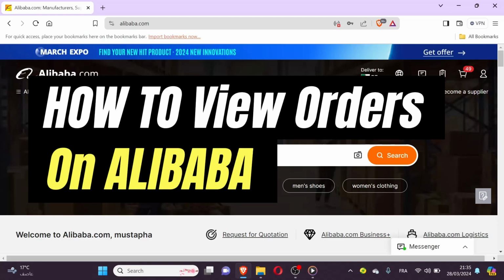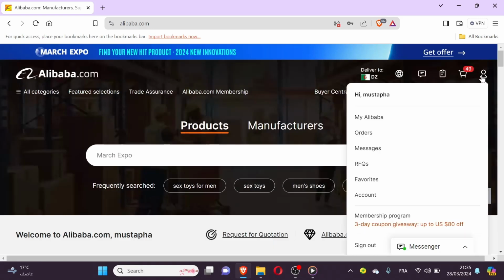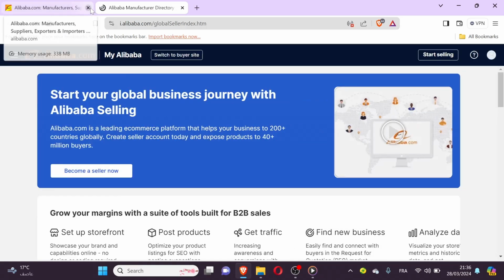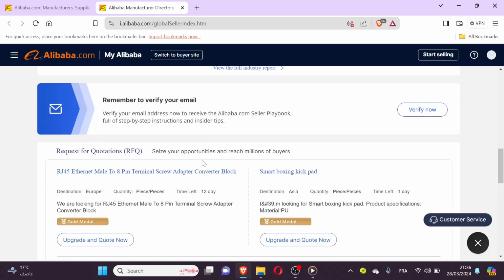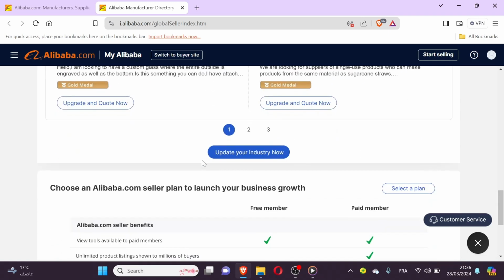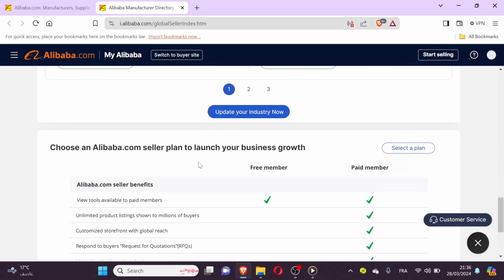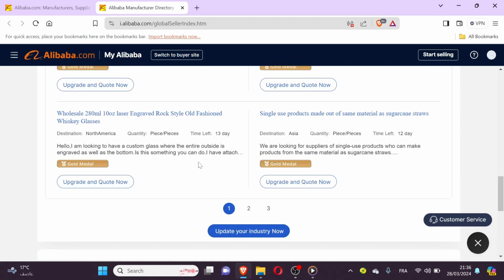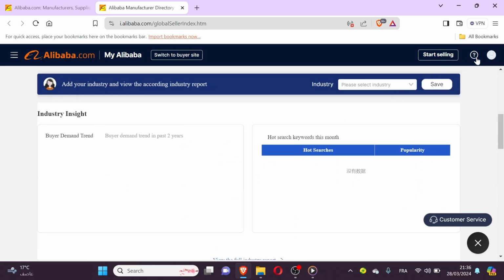How to View Your Orders On Alibaba [easy]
Curious about the status of your orders on Alibaba? Viewing your orders is a straightforward process that allows you to track your purchases and shipments. In this simple guide, we'll walk you through the steps to view your orders on Alibaba's platform.

Follow along as we guide you through accessing your Alibaba account, navigating to your order history, and reviewing the details of your past orders. With Alibaba's user-friendly interface, you'll be able to quickly find the information you need.

Don't miss out on the convenience of tracking your orders – join us and learn how to view your past purchases on Alibaba today!